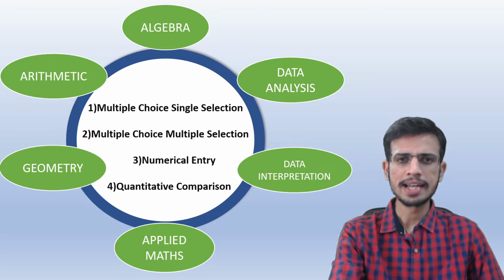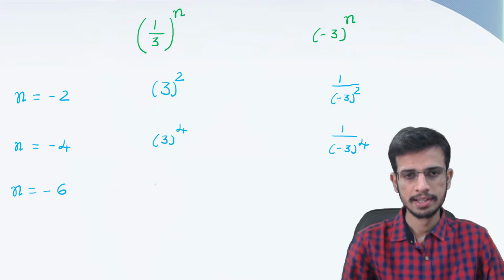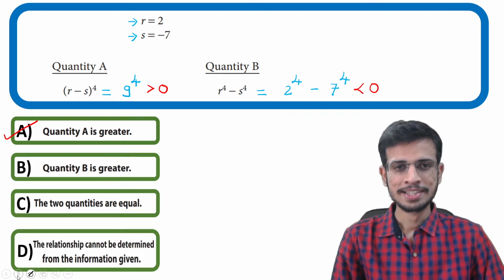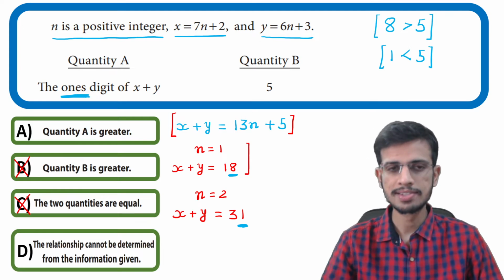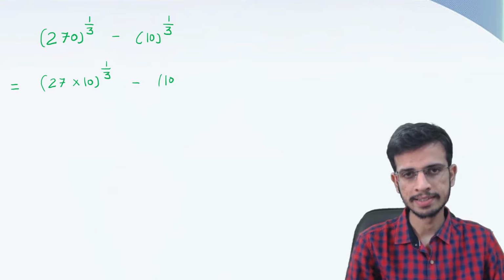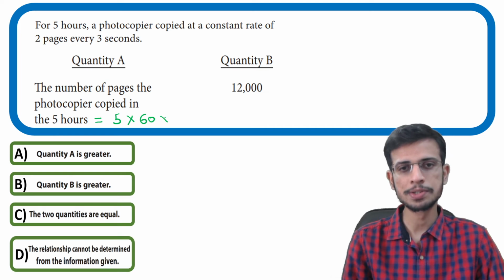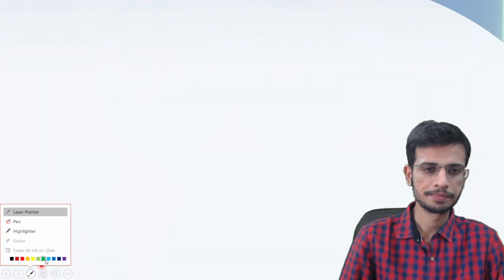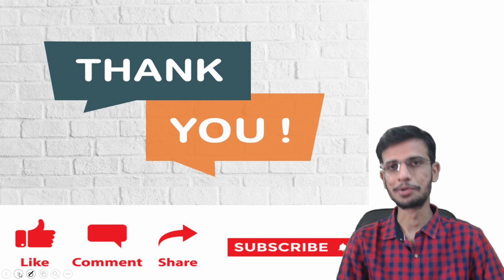Lecture 5 | Arithmetic Part 2 | Poojan Davda | Ex IISc Bangalore | GATE ME AIR 66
In This Video Poojan Davda has discussed Questions of Arithmetic Portion.